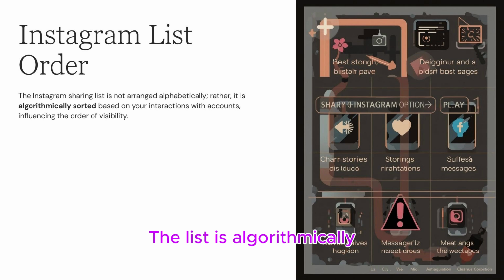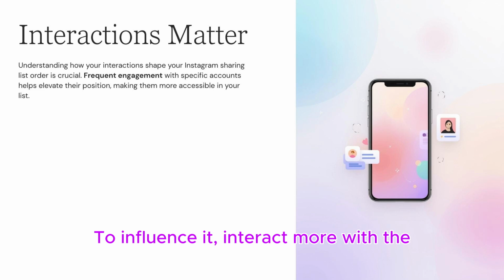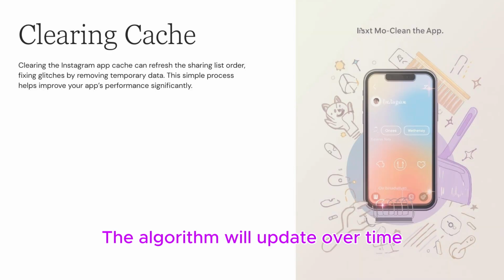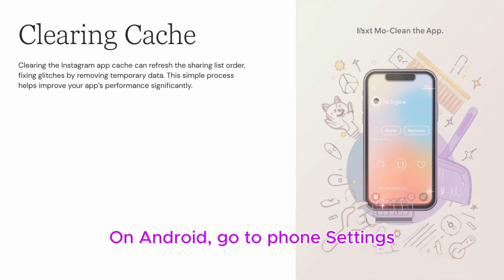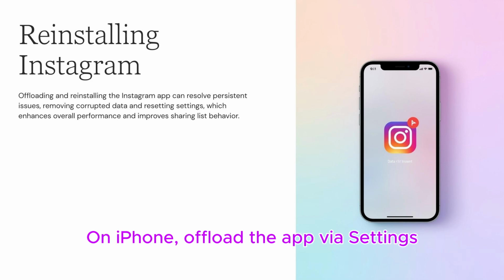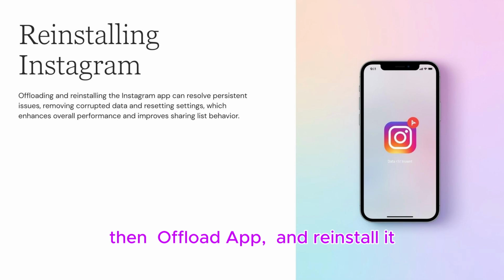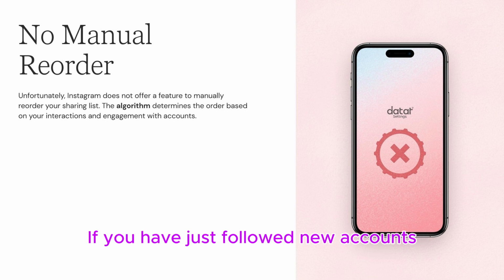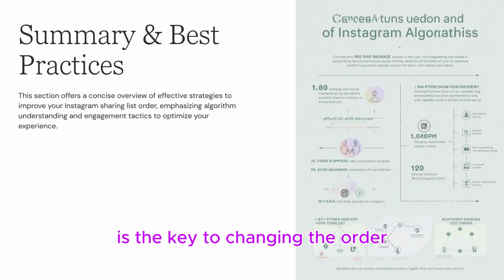How To Fix Instagram Sharing List Not In Order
Regain control over your quick-share preferences by learning how to fix your Instagram sharing list not being in order. This guide explains that the list is algorithmically sorted based on recent interactions, not alphabetically. Learn how to "pin" your closest friends to the top for instant access and how engaging with accounts influences the order. Customize your sharing experience for faster, more efficient posting. Master Instagram's social tools. Hashtags